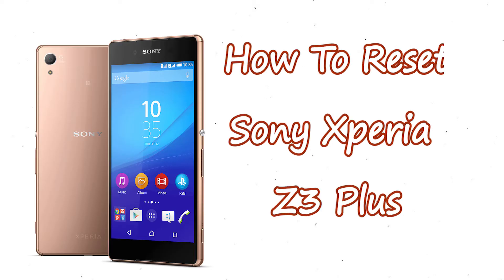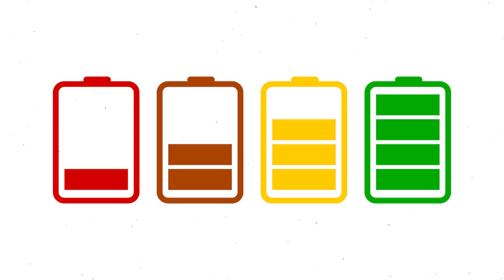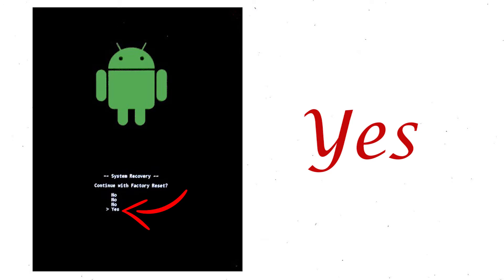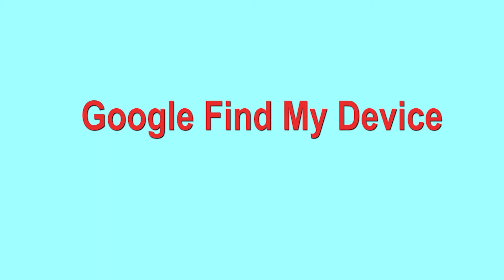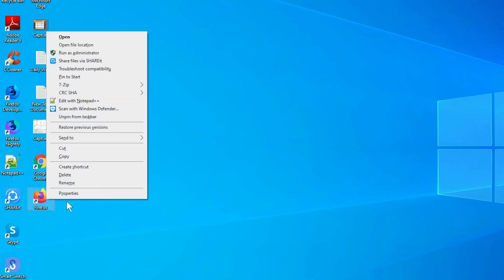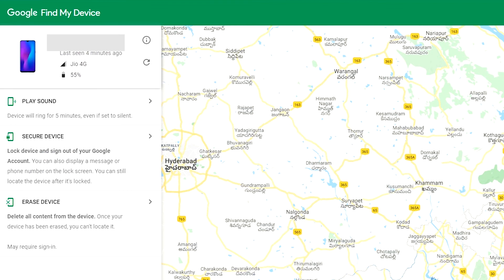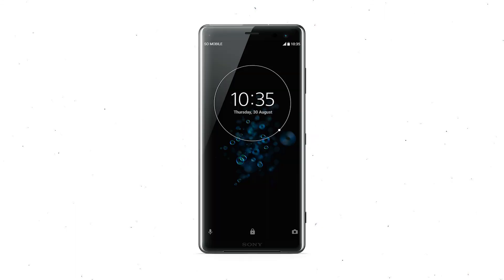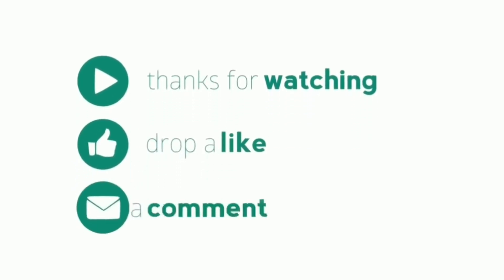How to Reset & Unlock Sony Xperia Z3 Plus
You can easily Hard Reset Sony Xperia Z3 Plus android mobile here. You can also unlock Sony Xperia Z3 Plus phone when you forgot the password.

In this video, you can learn how to reset Sony Xperia Z3 Plus android phone in different ways.

Video Contents
How to Hard Reset Sony Xperia Z3 Plus.
Reset Sony Xperia Z3 Plus without password.
Unlock Sony Xperia Z3 Plus Android phone.
Reset Sony Xperia Z3 Plus with Google Find My Device.
Wipe/delete data on Sony Xperia Z3 Plus.
Sony Xperia Z3 Plus format when forgot password.
Sony Xperia Z3 Plus bypass google account protection.

Hard Reset Sony Xperia Z3 Plus

Power on your Sony Xperia Z3 Plus, by holding the power button.